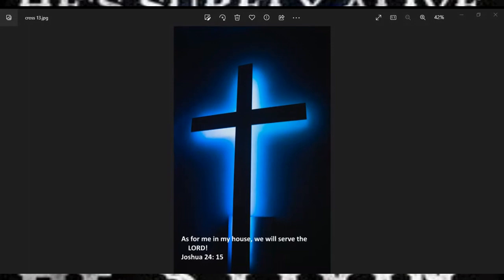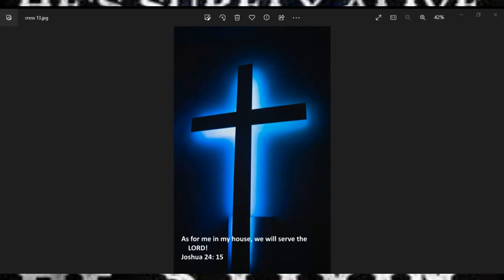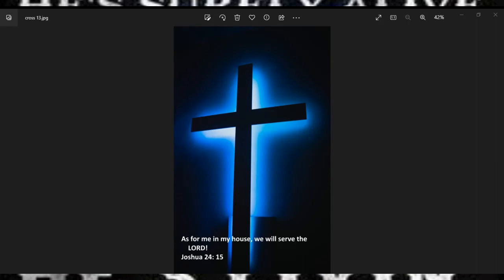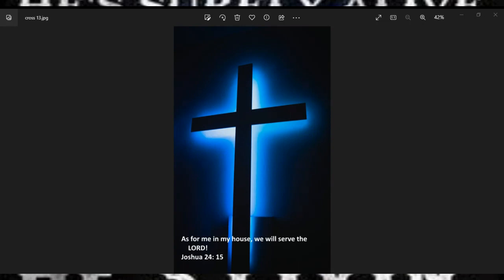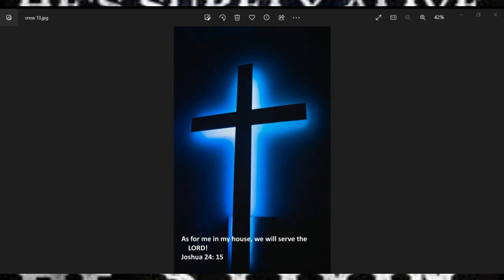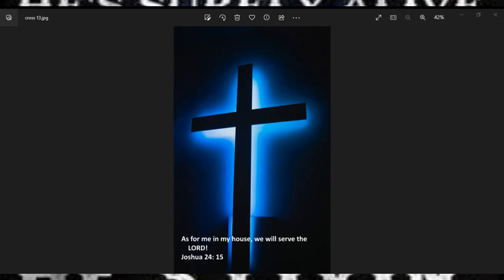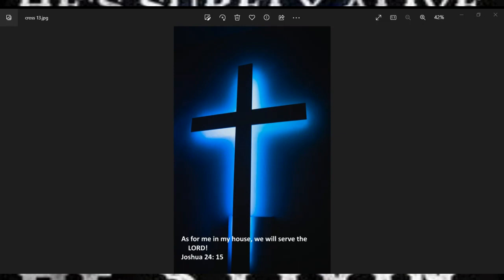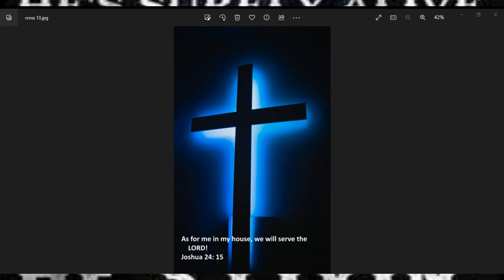Daily Inspiration from The Word Of God!!!!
Todays Verses
Deuteronomy 31:6
Deuteronomy 20:4
Song Of The Day Elevation Worship